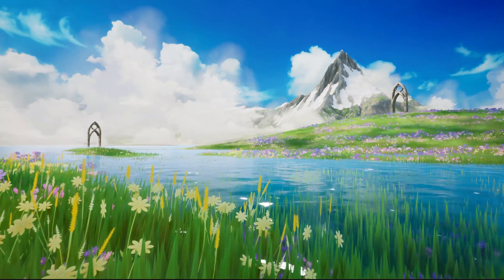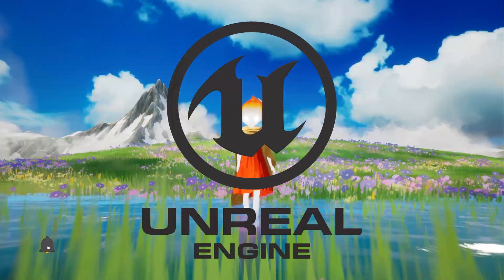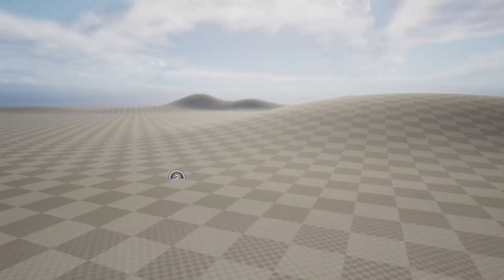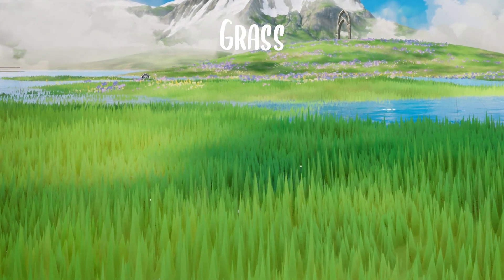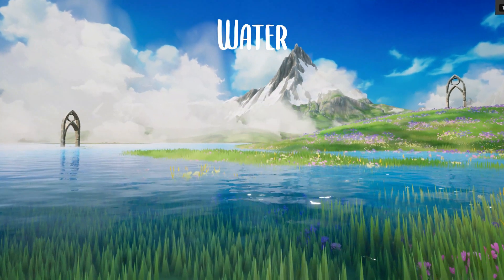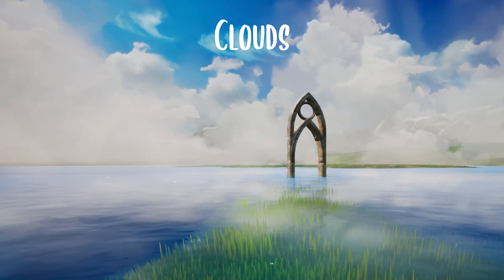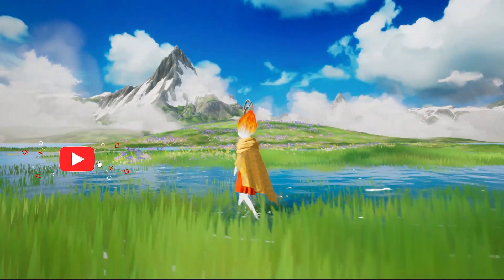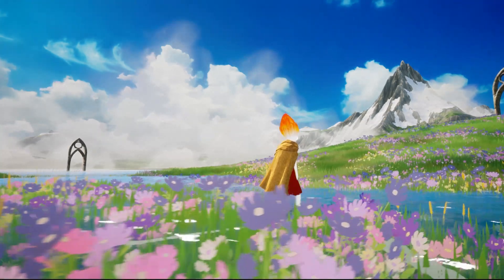Stylized Scene in UE5 – FULL COURSE Trailer | Learn STYLIZED in UE5 from absolute 0 to THIS!!!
🔥 Welcome to the Official Trailer for the Full "Stylized Scene in Unreal Engine 5" Course! 🔥

Are you ready to bring your imagination to life in a fully stylized 3D world? This trailer offers a sneak peek into my comprehensive Unreal Engine 5 course, where I guide you step-by-step through the process of creating a professional stylized environment from scratch — no detail left behind.

Whether you're an aspiring environment artist, a game developer, or a hobbyist looking to level up your 3D world-building skills, this course is designed to equip you with a complete production workflow using industry-standard techniques.

🎨 What You’ll Learn in the Full Course:

✅ Concept & Planning:
Learn how to gather references, define the mood and storytelling of your scene, and plan your layout using proven techniques used by pros in the industry.

✅ Blocking & Composition:
We’ll dive into blocking out the scene using basic shapes and placeholder assets to establish a strong composition and visual flow.

✅ Modeling Stylized Assets:
Using Blender (or any 3D software you prefer), you’ll learn how to create and optimize stylized props, structures, and organic elements.

✅ Texturing & Materials:
We’ll cover how to achieve that stylized look with hand-painted textures andsmart material.

✅ Landscape & Foliage:
Learn how to sculpt stylized terrains, paint textures, and populate your scene with vegetation using the Landscape and Foliage tools in Unreal Engine 5.

✅ Lighting & Atmosphere:
One of the most important aspects of a stylized scene is the lighting. I’ll teach you how to set up dynamic and static lighting, use fog, LUTs, post-process effects, and more to bring your environment to life.

✅ Optimization & Final Polish:
Make sure your scene runs smoothly and looks beautiful with tips on LODs, draw calls, shader complexity, and scene organization.

This course is not just a collection of tutorials — it’s a complete journey through the entire environment creation pipeline, tailored specifically for stylized art in Unreal Engine 5. Whether you’re building a portfolio, working on a game, or just experimenting with world-building, this course will give you a solid foundation and a practical skill set you can apply to any project.

Blender (for asset creation)

Photoshop (for concept and texture tweaks)

🎯 Perfect For:

Beginner to intermediate 3D artists

Game developers and level designers

Environment artists looking to specialize in stylized art

Indie game creators and students

Anyone passionate about Unreal Engine 5 and visual storytelling

🌟 Course Highlights:

Over 2 hours of high-quality tutorials

Clear, structured lessons with real-world workflows

No rushed explanations – everything is shown from A to Z

Focus on artistic fundamentals and technical execution

Learn how to think like an environment artist, not just follow steps

💬 Let’s Build Worlds Together!
If you’ve ever dreamed of building a magical forest, a cozy village, or an epic fantasy world — this is your starting point. This course is crafted with care and passion to help you succeed and grow as an artist.